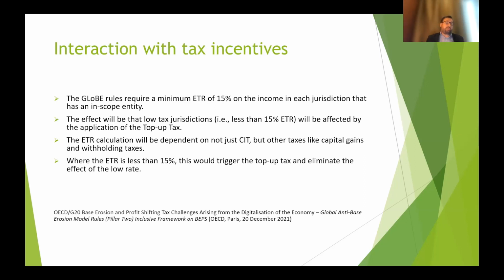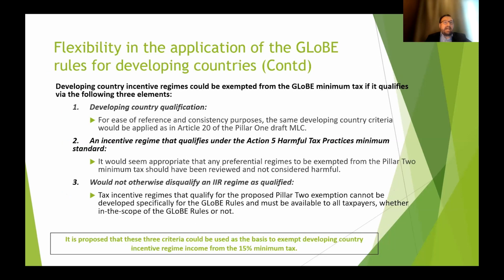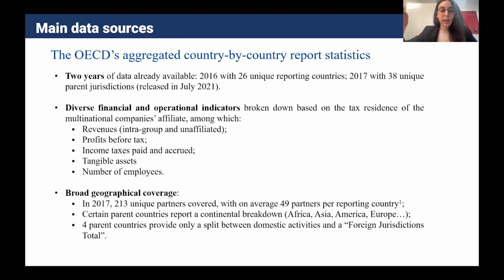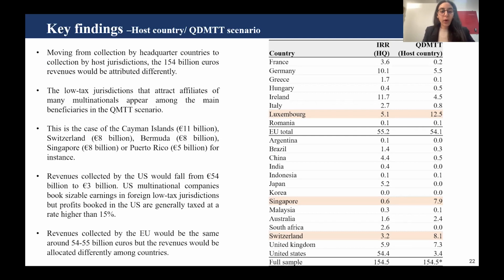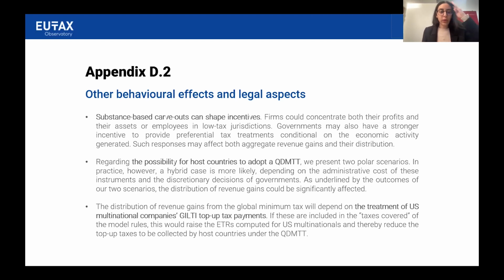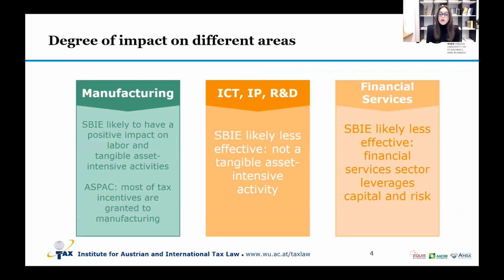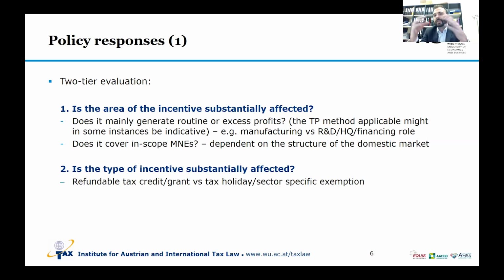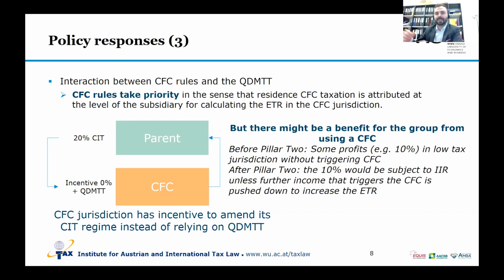Asia Voices: Perspectives on Tax Policy Seminar 2022 — Paper Presentations and Discussion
The seminar will focus on the OECD’s Global Anti-Base Erosion Model Rules (GloBE Pillar Two) and their impact on the role of tax incentives in economic development in Asia.

1:34 min
The GloBE and International Vertical Equity
Mr Matt Andrew
Teaching Fellow
University of Auckland

17:50 min
Revenue Implications of the Global Minimum Tax under Pillar 2 on Asia
Dr Mona Barake
Post-doctoral Scholar
EU Tax Observatory

40:13 min
The Impact of the Global Minimum Tax Under Pillar Two on Common Tax Incentives Adopted in Asia-Pacific
Ms Belisa Liotti
Teaching and Research Associate
Institute for Austrian and International Tax Law

50:09 min
Dr Ivan Lazarov
Senior Researcher
WU Global Tax Policy Center

1:01:26 min
Question-and-Answer Session moderated by
Mr Christopher Gee
Senior Research Fellow &
Head, Governance and Economy Department
Institute of Policy Studies